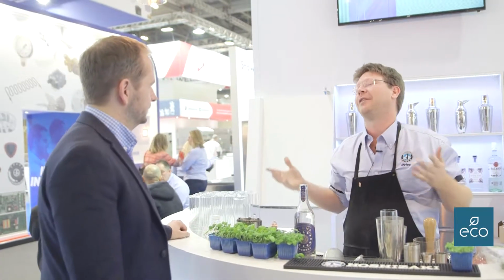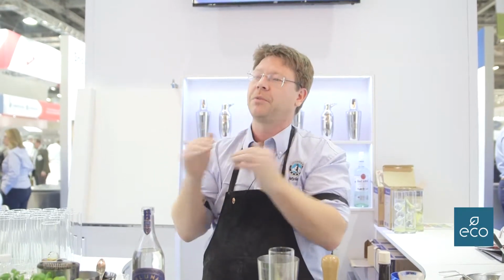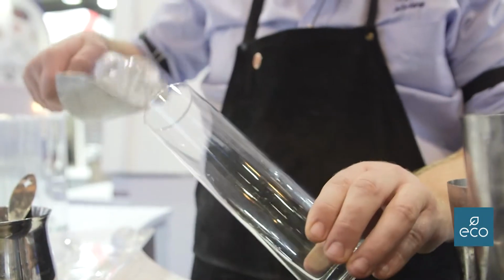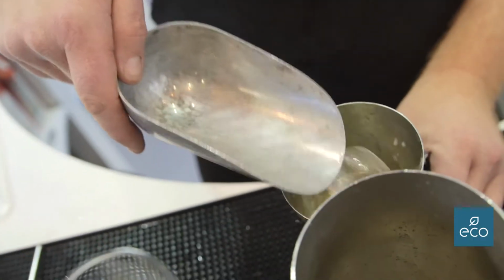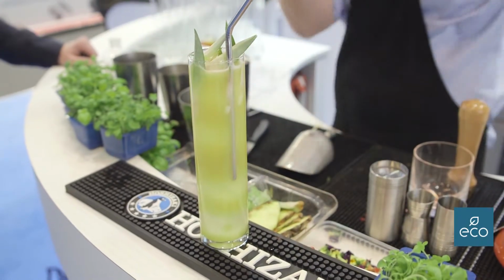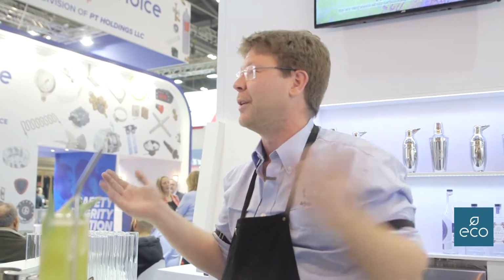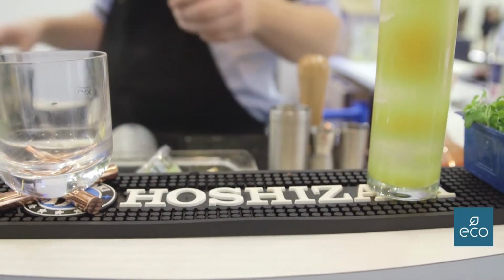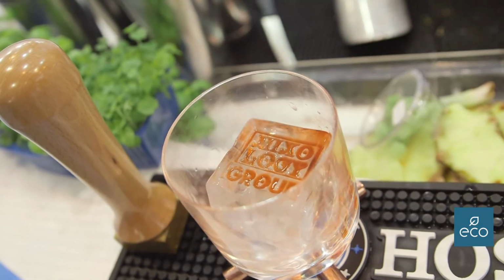Hoshizaki Ice Machines. The Right Ice Machine for You and Your Business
Hoshizaki Ice Machines. The right ice machine for your and your business.

Hoshizaki manufacture what many regard as the best ice makers in the world, us included. But it's important you buy the right ice machine for your specific requirements.

Whilst Hoshizaki gave us a run through on their ice maker range we couldn't resist the opportunity to talk with their resident mixologist and get an experts opinion on buying the right ice machine.

In this video, Tim spoke to Myles from the Mixology Group in Brighton about why the right ice machine is so important. Myles discusses the benefits of the correct ice machines and demonstrates making cocktails stand out using Hoshizaki's unique spherical and large cube ice machines.

In the mixology and cocktail industry, it is imperative you have the best ingredients and equipment to work with.

The Mixology Group runs a cocktail school where students learn how to make, serve and present cocktails. In their facility, they have the Hoshizaki IM-65NE-Q sphere ice machine and the large 240kgs Hoshizaki IM-240NE-HC ice cuber.

With any cocktail, it's all about the correct ratio of spirit, mixer and ice. The ice needs to keep its integrity and not dilute the alcohol which is why Hoshizaki's ice machines are the brand of choice for so many professionals.

For something a little different Hoshizaki ice spheres are a great choice to add a little drama. Choosing the correct glass to match the ice is important to give the full impact. Using the right ice and glass combination allows you to take a reasonably unrefined cocktail, a Pina Colada for example, and turn it into a fun and quite refined drink. Served well the perceived value of the drink is increased which ultimately leads you to make more money.

However, it's not just about appearances. Spheres have a smaller surface area ratio compared to squares, which means there is less dilution and drinks will stay stronger for longer. For most people, this is absolutely amazing!

As well as the spherical ice machine Hoshizaki have a machine that can produce one of the largest ice cubes. This is the Hoshizaki IM-65NE-LM. It produces 48 x 48 x 58 mm cubes. This allows you to really offer something unique with your drinks. For example, stamping the bar logo on top of the cube, which looks good and again increases the perceived value of the beverage.

One of the reasons Hoshizaki ice machines are so good is because most ice programmes have three to four hours a day of work or mise en place that has to be carried out. The Hoshizaki ice machines do it all for you. This means you can focus your time and your teams time on something else, which is very important for a modern bartender.